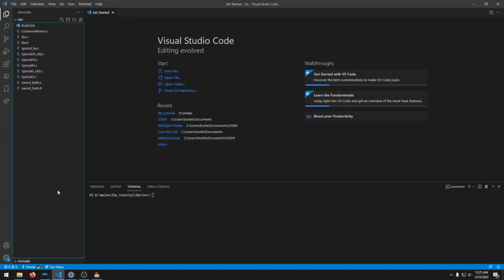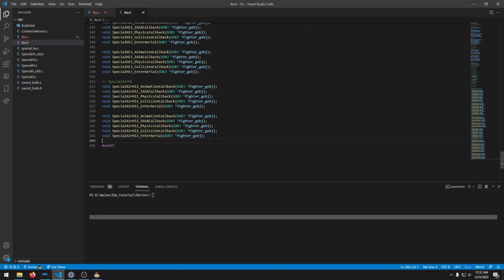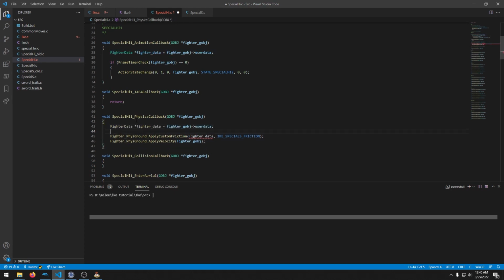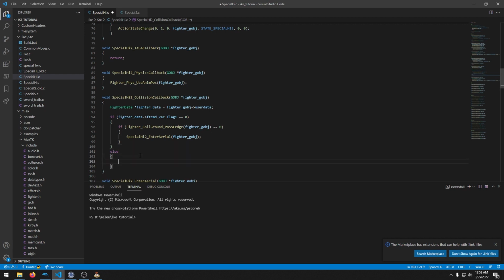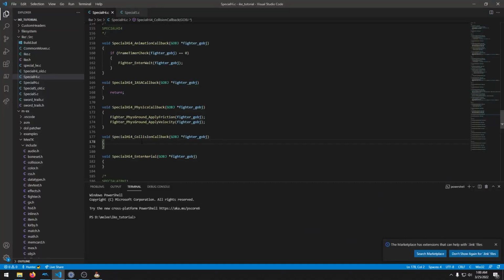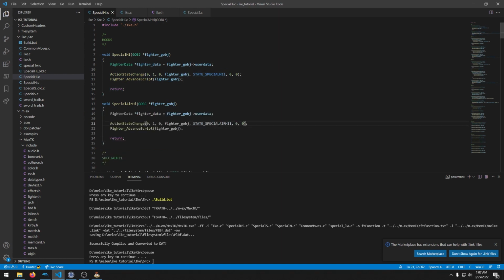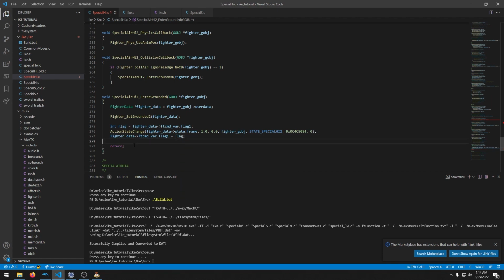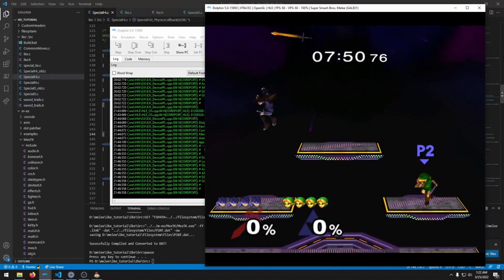Melee m-ex Character Programming Tutorial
I go over my process for programming a fighter's special move using m-ex.

ADDITIONAL RESOURCES:
m-ex setup tutorial and documentation by Fennel: